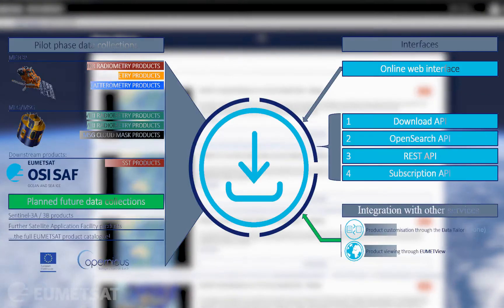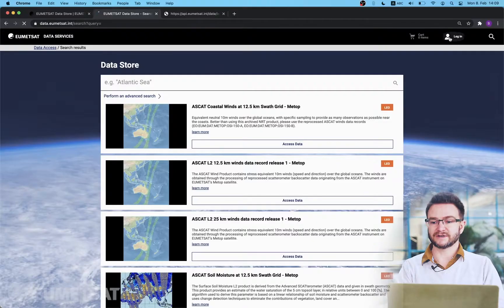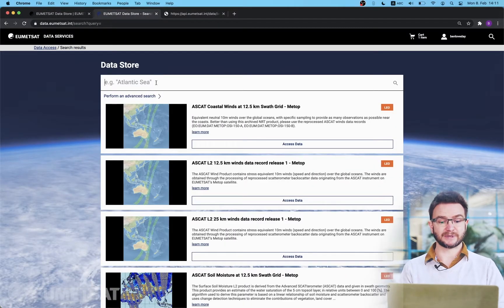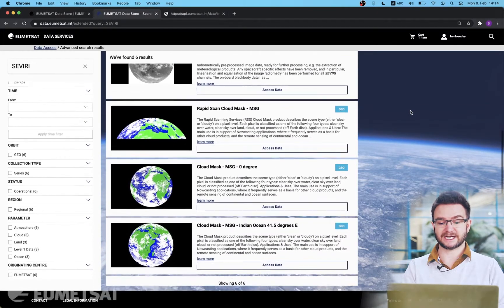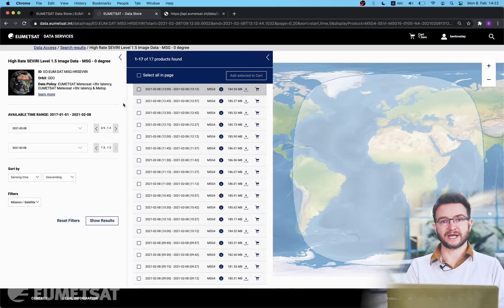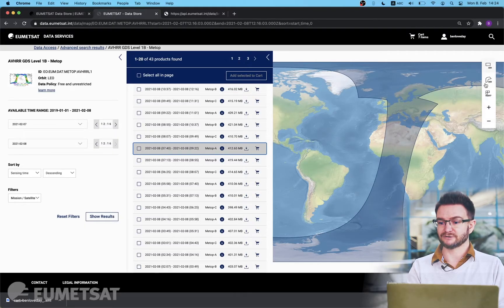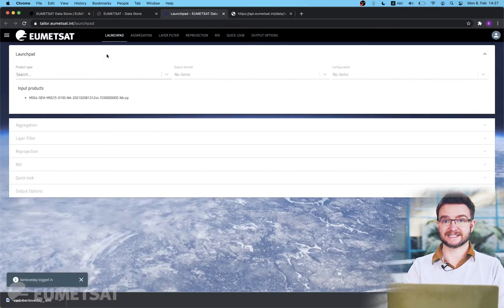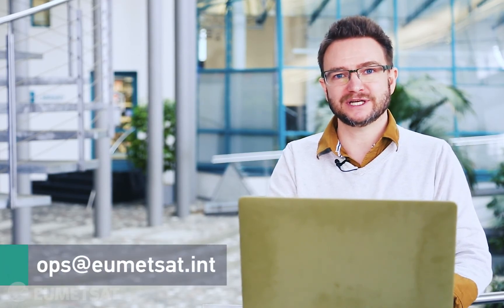The EUMETSAT Data Store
As part of our growing big data services, the EUMETSAT Data Store provides users with a single point of access to our data records. In this video, Ben Loveday provides a very comprehensive walk-through of the web-user interface.

Useful Links:
Data Store: data.eumetsat.int